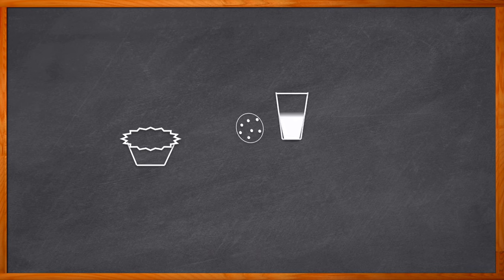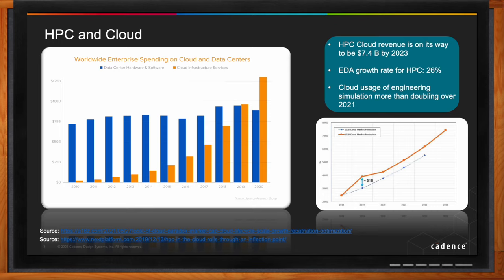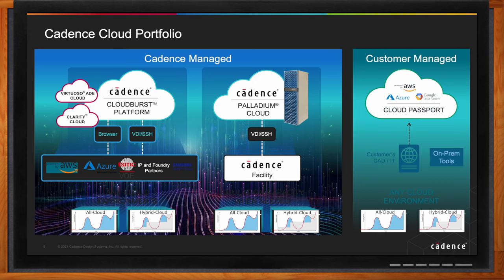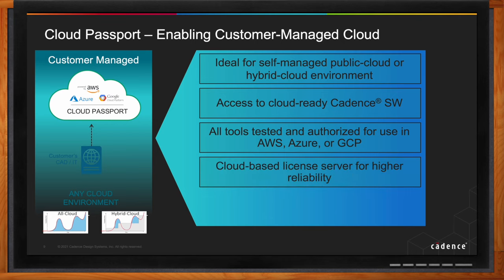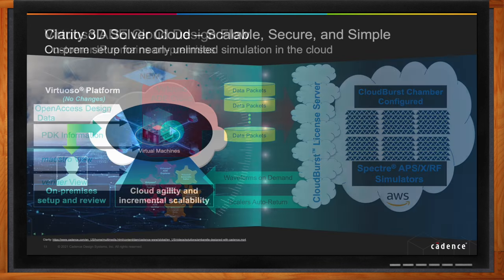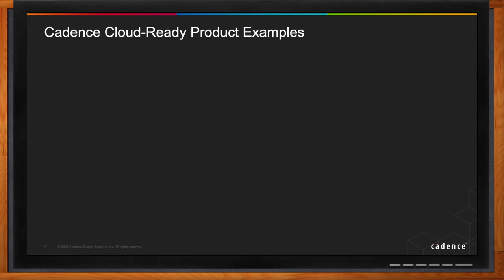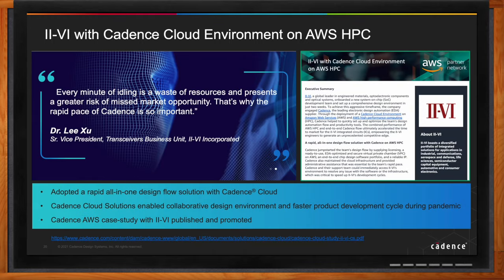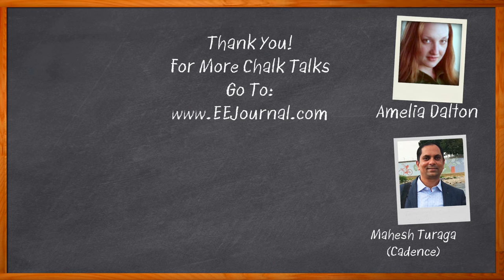Enabling Digital Transformation in Electronic Design with Cadence Cloud -- Cadence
March 3, 2022 -- With increasing design sizes, complexity of advanced nodes, and faster time to market requirements - design teams are looking for scalability, simplicity, flexibility and agility. In today’s Chalk Talk, Amelia Dalton chats with Mahesh Turaga from Cadence Design Systems about the details of Cadence’s end to end cloud portfolio, how you can extend your on-prem environment with the push of a button with Cadence’s new hybrid cloud and Cadence’s Cloud solutions you can help you from design creation to systems design and more.